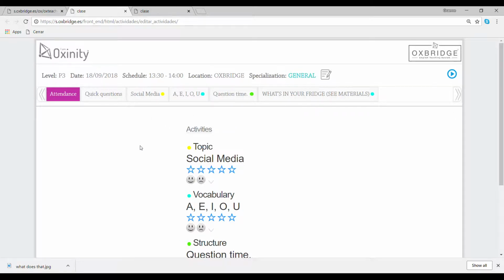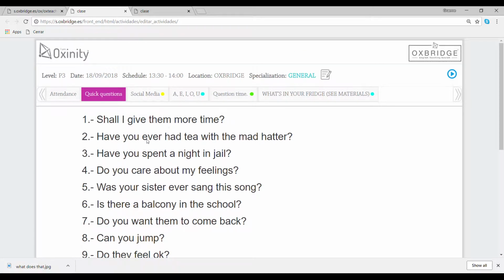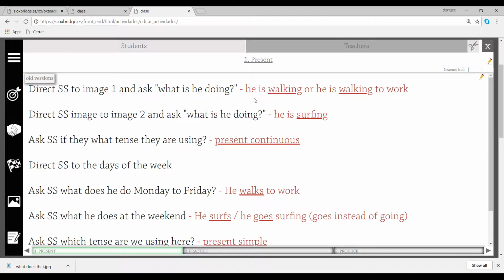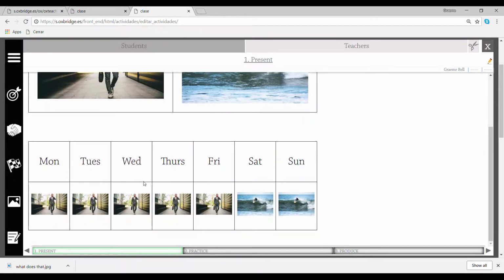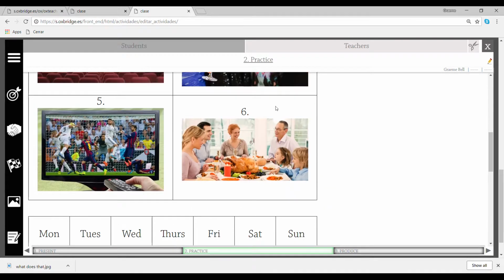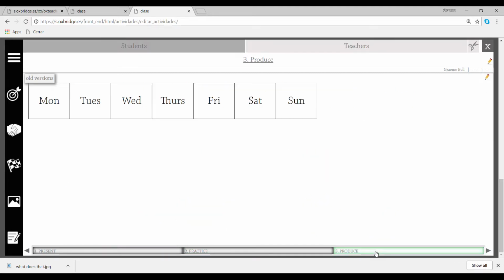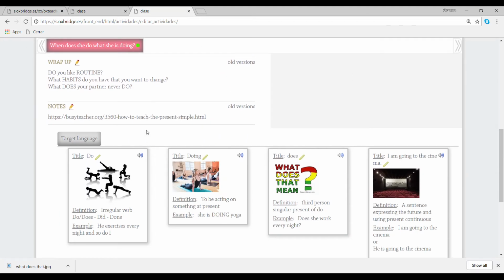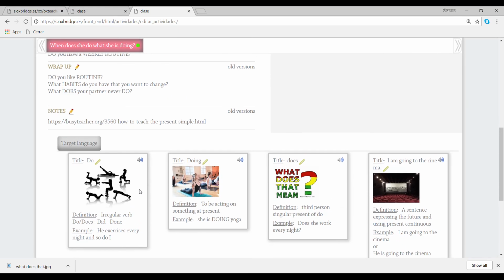Structure Activities Pt2 Completed and adding theory